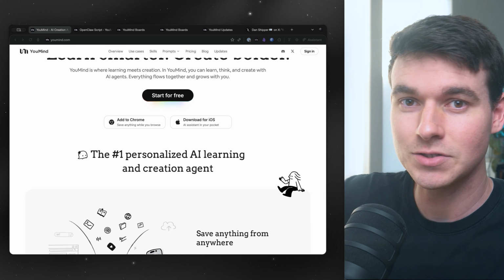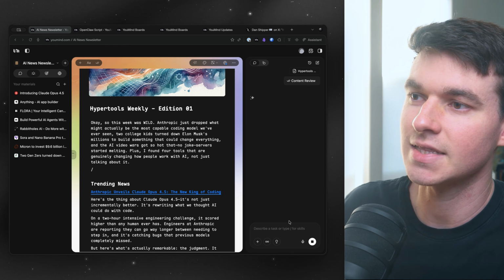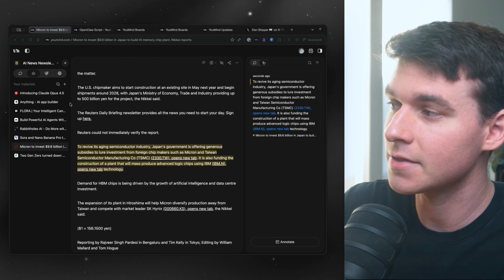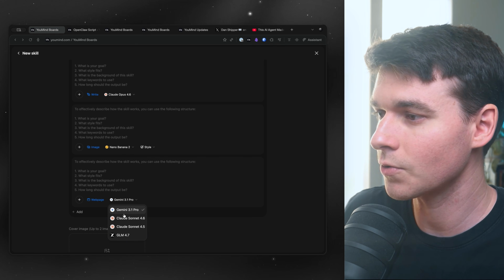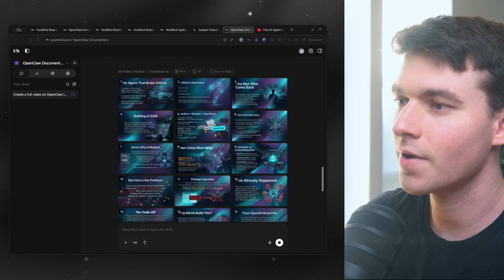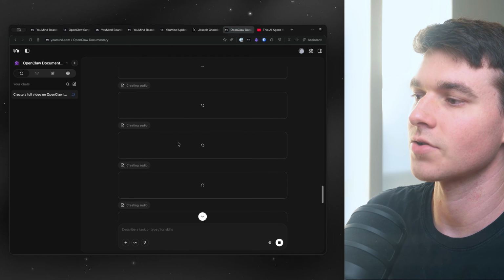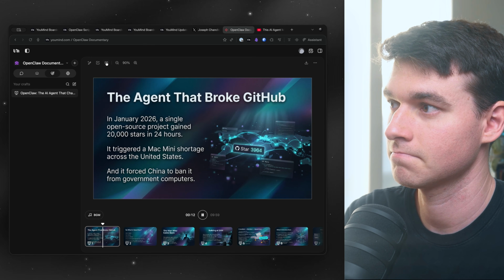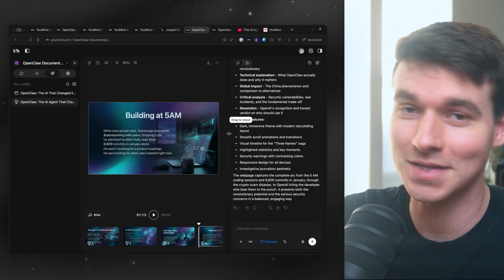The BEST AI Agent Tool for Creators (Replaces NotebookLM + Notion)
YouMind started as a NotebookLM alternative. Now it's a full creator workspace where AI agents actually build finished content for you. Scripts, slide decks, videos with voice generation, websites, thumbnails. All from your source materials, all in one place.

In this video I walk through the updated interface, show you the new skills system (multi-step, multi-model workflows), then build two completely different projects from scratch. The first is a one-shot video where the agent handles everything: research, images, script, voiceover, and final video in under 10 minutes. The second is my real creator workflow where I use my own writing style to generate a YouTube script and AI thumbnail.

➤ TIMESTAMPS
00:00 - Why YouMind Is More Than a NotebookLM Alternative
01:25 - YouMind Interface & Creator Workspace Overview
02:51 - Saving YouTube Videos & Articles
03:53 - Chrome Extension: Save & Organize Any Source
05:07 - NEW: AI Skills System (Multi-Step Workflows)
06:42 - Sync X/Twitter Posts to Clone Your Writing Style
07:35 - Demo: AI Agent Creates a Full Video From Scratch
10:36 - Publishing & Sharing With a Public Link
11:02 - Bonus: AI-Generated Website With Gemini
13:02 - Demo: AI Script Writing in MY Voice & Style
16:18 - AI Thumbnail Generation Inside YouMind
17:27 - One-Shot vs Custom Style Workflows
17:48 - YouMind vs NotebookLM: Who Should Use What